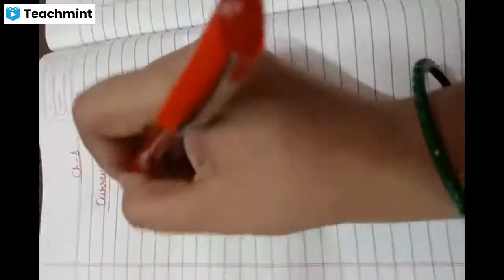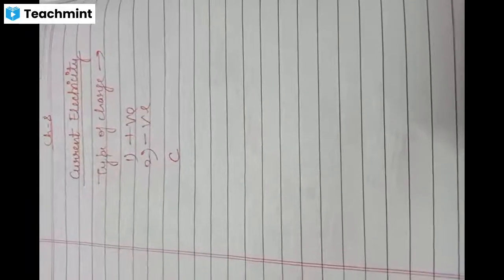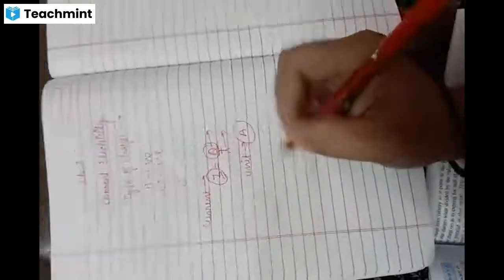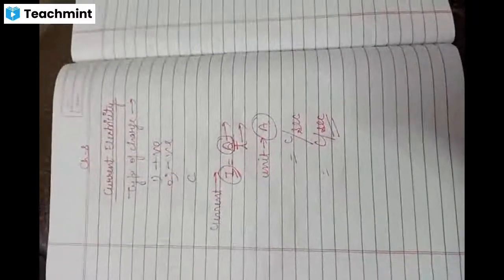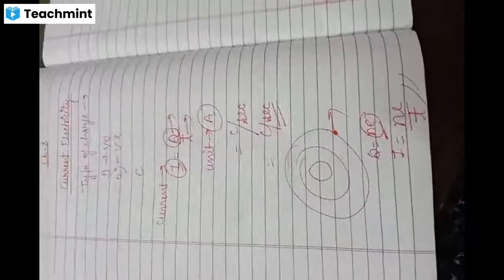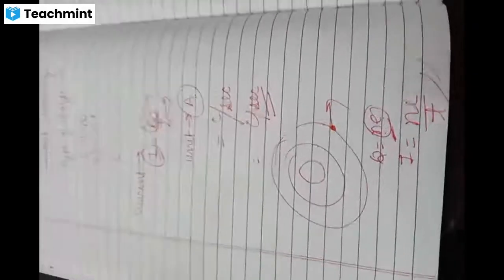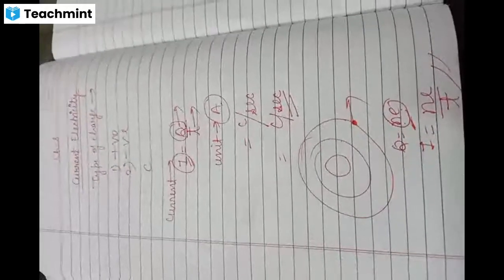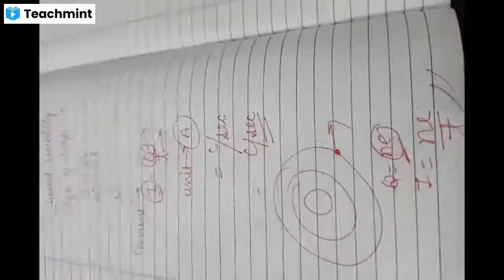CLASS 10/ PHYSICS/CHAPTER 10/CURRENT ELECTRICITY/CONCEPT OF CHARGE AND CURRENT